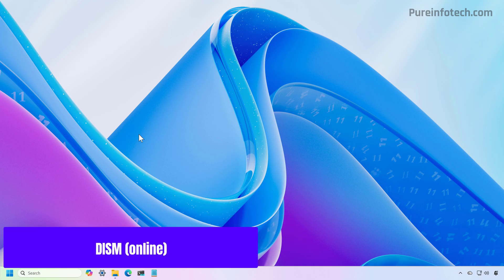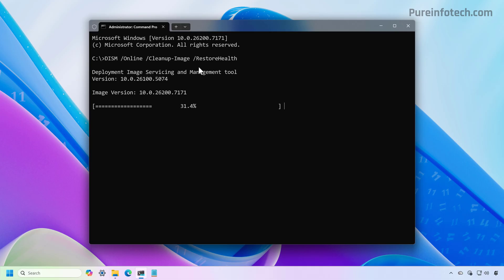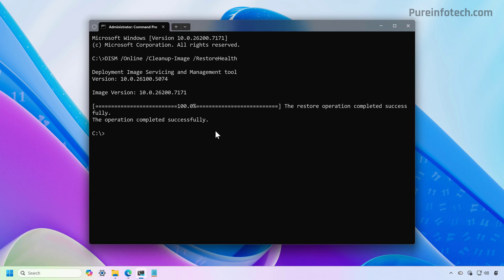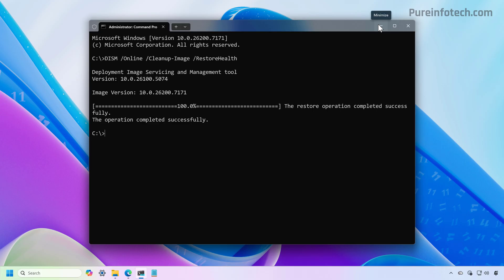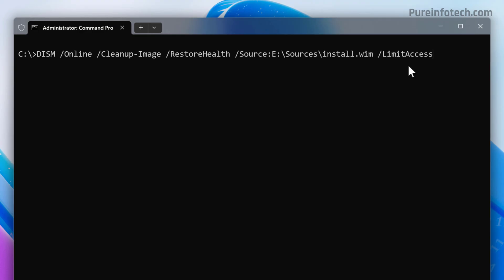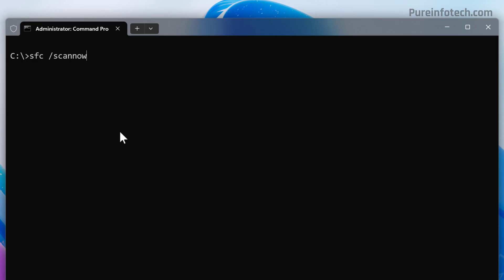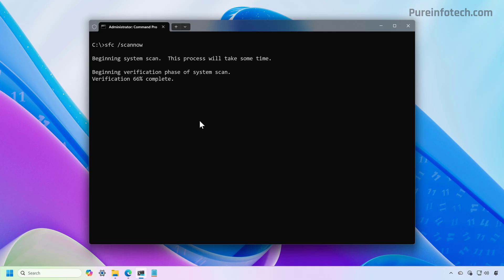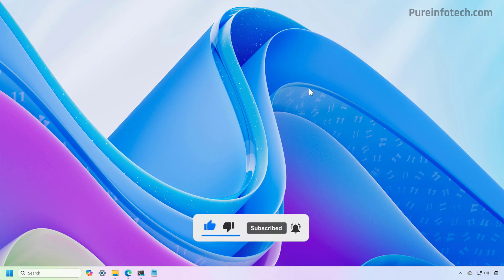Windows 11: Use DISM and SFC to Repair Installation Quickly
See ➡️ Repair missing or corrupted system files on Windows 11 using the DISM and SFC commands from Command Prompt as administrator.

00:00 – Intro
00:33 – DISM (online)
01:29 – DISM (offline)
02:50 – SFC (System File Checker)
03:36 – Outro